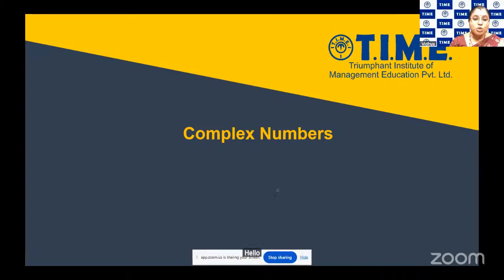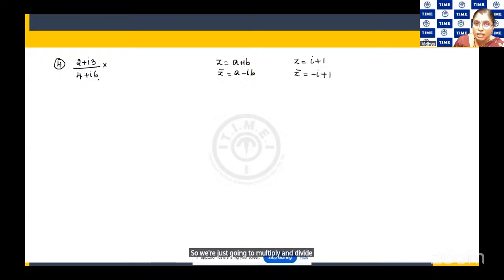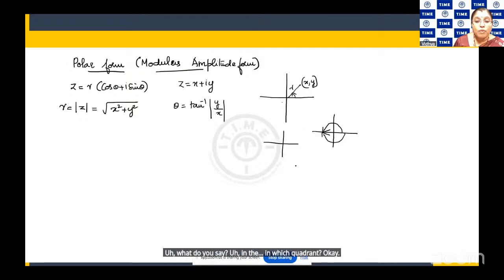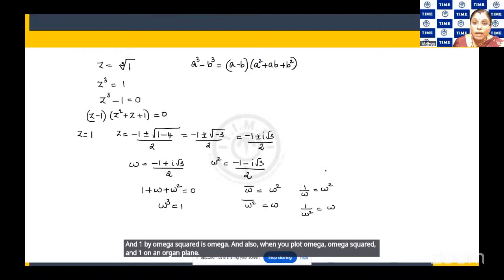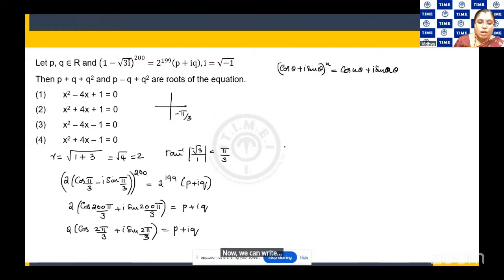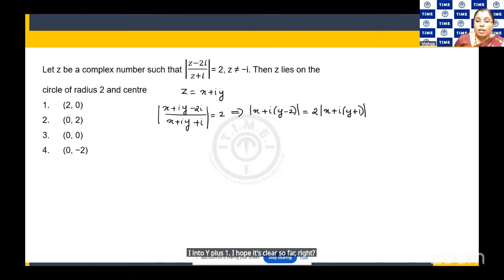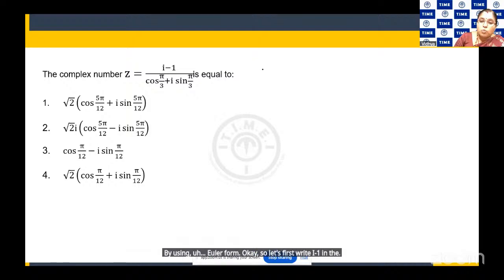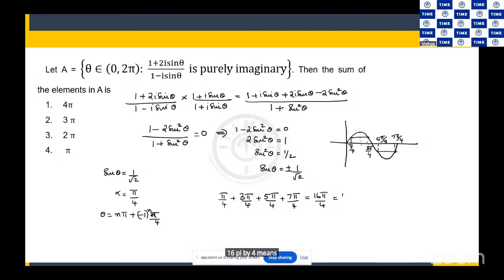Maths - Complex Numbers - For JEE - CUET and Other Engineering Entrance Exams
Master Complex Numbers — one of the most scoring yet concept-heavy chapters in JEE and other engineering entrance exams.
In this session, we break down every concept with crystal-clear explanations, shortcuts, and exam-oriented problem-solving.

🔍Basics of Complex Numbers: Imaginary unit, algebra of complex numbers
🔍Previous Years’ Questions (JEE Main, CUET, BITSAT)
🔍High-scoring Tricks & Fast Approaches

🎯 Perfect For
👉JEE Main & Advanced aspirants
👉CUET (Maths Domain) candidates
👉BITSAT, VITEEE, SRMJEE aspirants
👉Students targeting any engineering entrance exam

📌 Why Watch?

✔ Crystal-clear conceptual teaching
✔ Exam-focused questions
✔ Time-saving tips and shortcuts
✔ Practice-driven approach